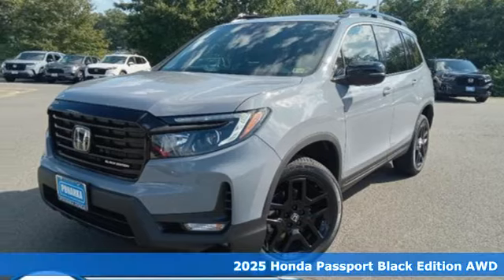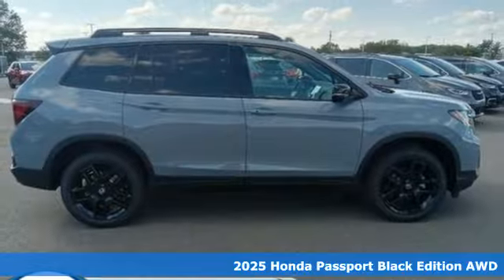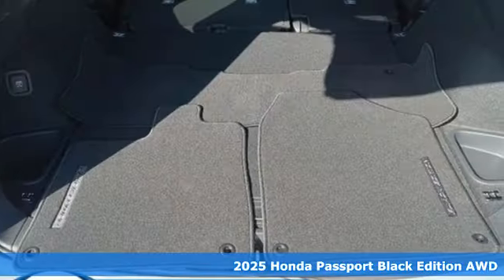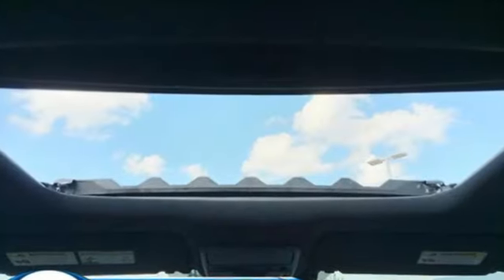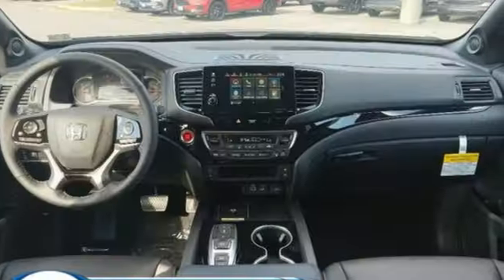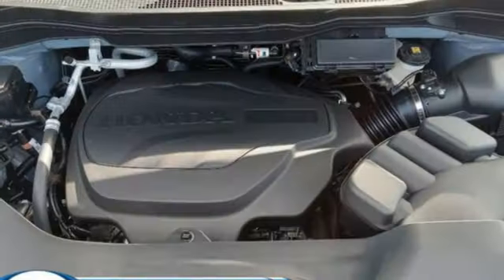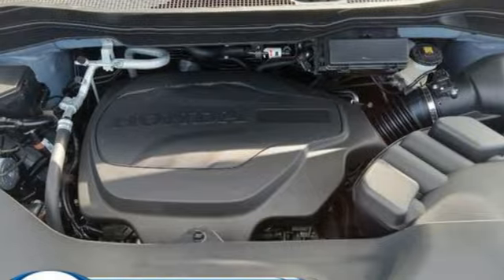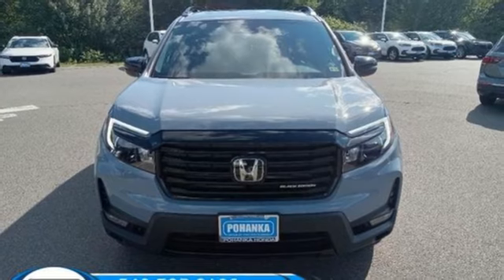New 2025 Honda Passport Fredericksburg VA Richmond, VA FSB006610 - SOLD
Year: 2025
Make: Honda
Model: Passport
Trim: AWD Black
Transmission: Automatic
Color: Sonic Gray Pearl
Interior: Black
Stock #: FSB006610
VIN: 5FNYF8H82SB006610
bVehicle Details/bbrExperience the epitome of style and performance with the 2025 Honda Passport Black Edition! This SUV is designed to captivate onlookers and elevate your driving experience to unprecedented heights. Under the hood lies a robust V6, 3.5L engine, delivering a perfect blend of power and efficiency that makes every drive exhilarating. The Black Edition boasts a striking exterior with sleek, blacked-out accents that exude sophistication and command attention on every road. Step inside to discover a world of luxury and comfort with premium leather seats that caress you on every journey. The spacious cabin is thoughtfully designed to offer both driver and passengers a first-class experience, with ample legroom and cargo space to accommodate all your adventures. The intuitive navigation system ensures youll never lose your way, while the satellite radio opens up a world of endless entertainment options. Safety and convenience are paramount, and the adaptive cruise control system ensures a smooth, stress-free drive by automatically adjusting your speed to maintain a safe distance from the vehicle ahead. The 2025 Honda Passport Black Edition is more than just a vehicle; its a statement of elegance and innovation. Elevate your driving experience today!brbrbAdditional Information/bbrWe make every effort to provide accurate information but please verify options and price with management before purchasing. All vehicles are subject to prior sale. All financing is subject to approved credit. Dealer installed options are additional. Stock photo colors, options and trim levels may vary. Not responsible for typographical errors. Published prices subject to change without notice to correct errors and omissions or in the event of inventory fluctuations. Vehicle offers/prices & internet price quotes valid for 48 hours from initial posting date, subject to change by dealer/manufacturer without notice. Vehicles may be in transit to dealer. Vehicle photos may not match exact vehicle. Please call to confirm availability status. All prices exclude taxes, title, license, and dealer processing fee of $989.00. MSRP includes destination and handling. Quotes, internet prices, and specials exclude destination and handling. The destination and handling charge is $1095 for the Civic and Accord, $1350 for the CR-V and HR-V, and $1395 for the Prologue, Ridgeline, Pilot, and Odyssey. NHTSA Government 5-Star Safety Ratings are part of the U.S. Department of Transportations New Car Assessment Program Model tested with standard side airbags (SAB). **Based on model year EPA mileage ratings. Use for comparison purposes only. Your mileage will vary depending on driving conditions, how you drive and maintain your vehicle, battery pack age/condition, and other factors.

Address:
60 South Gateway Drive